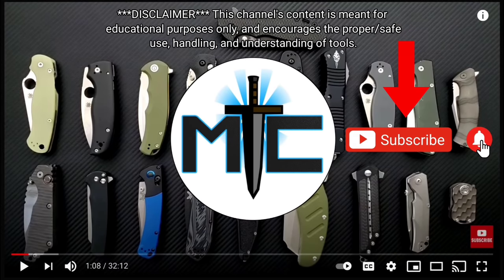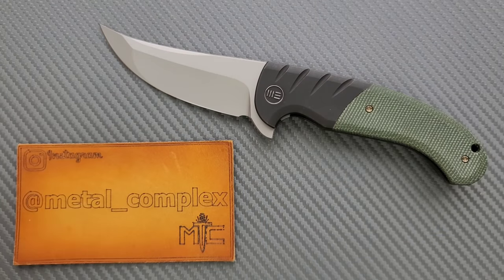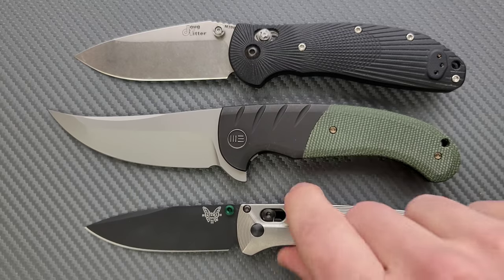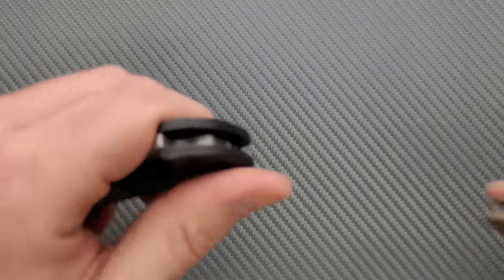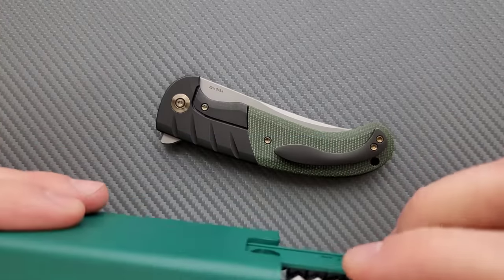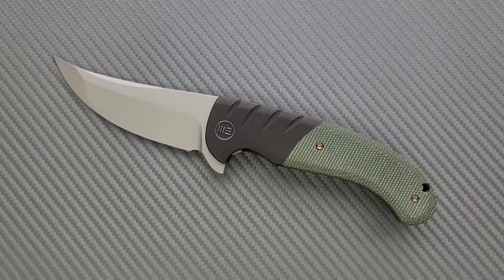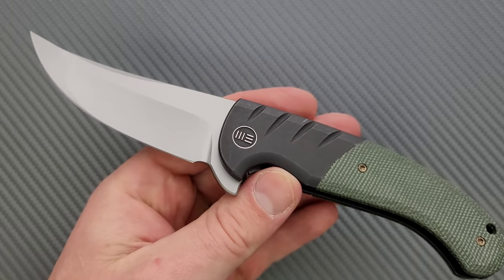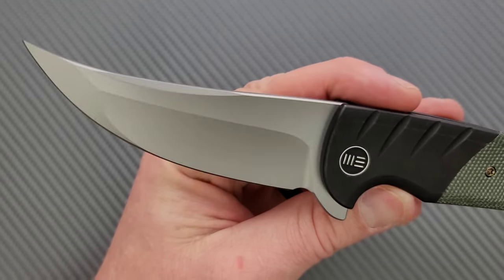This Is Actually Pretty Cool! - WE Curvaceous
Full review of the WE Curvaceous.